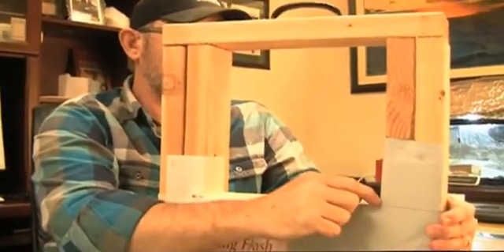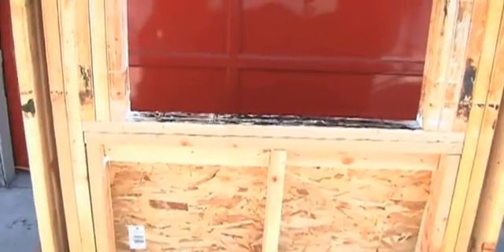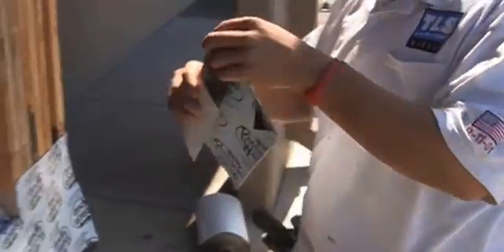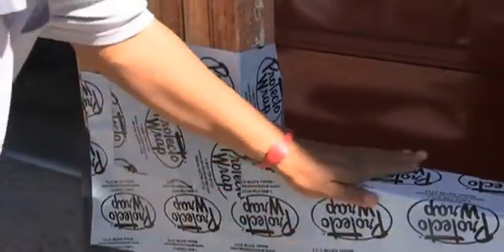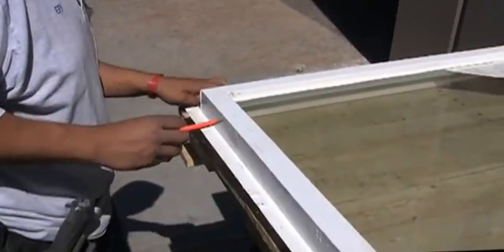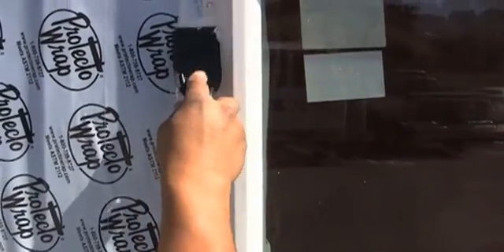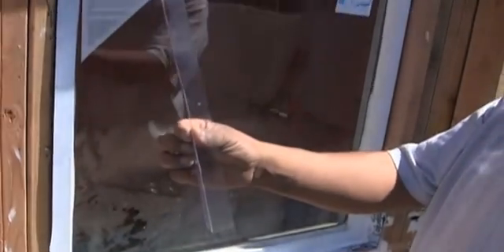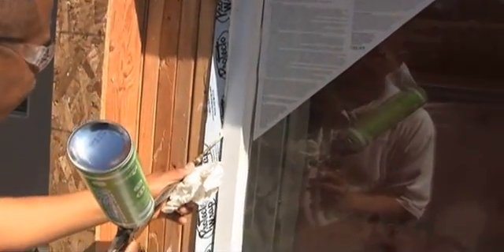Window Installation_Best Practices_TLS Laboratories_Lightning Flash and Protecto Wrap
This is a response video due to questions we received after the last video.
(@ 3.08_ YES I know "Rectagonal is not a word. Thanks ;-])
This demonstrates the correct use of Lightning Flash corners and Protecto Wrap BT25 water proof membrane during window installation using AAMA method "B". We install a vinyl window and create a membrane pan under the window.